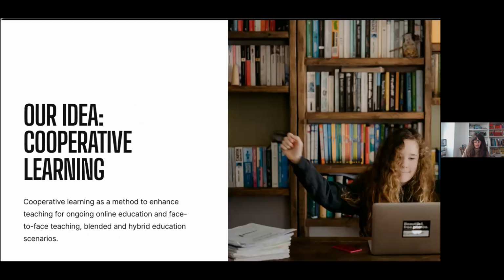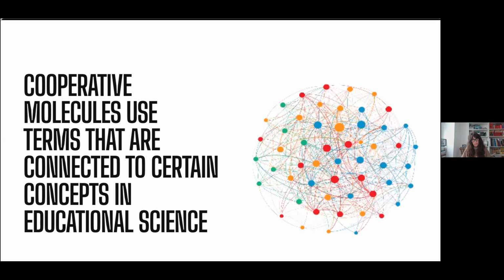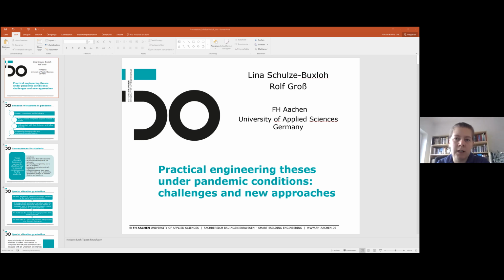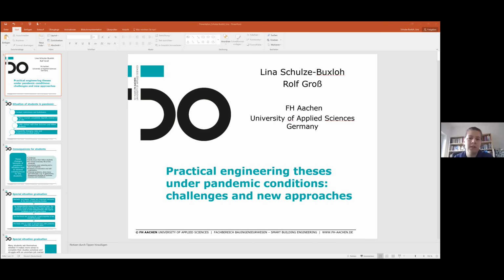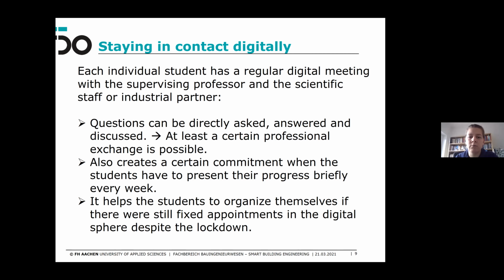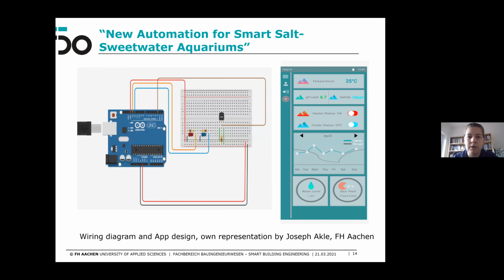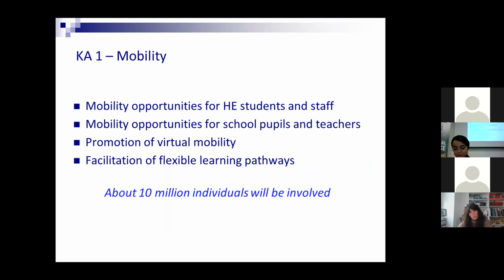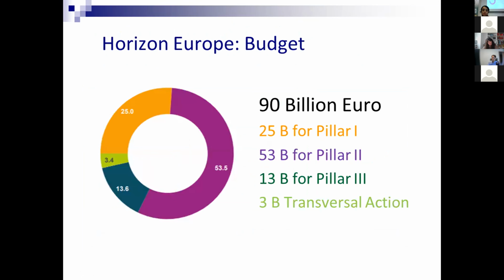Nina Schmulius, Tobias Schmohl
New perspectives on cooperative learning in science: What can Educators learn today from Social Game Design in University Online Teaching?